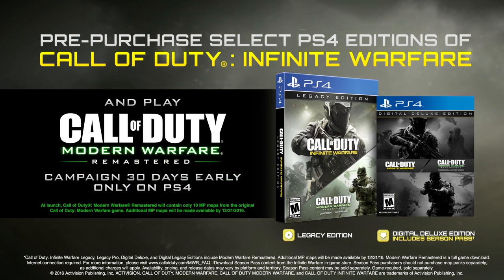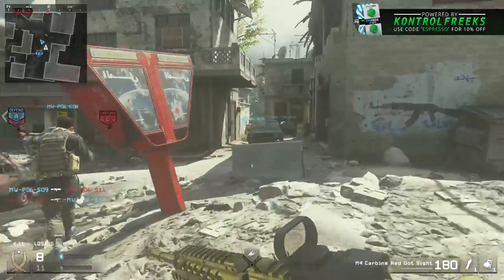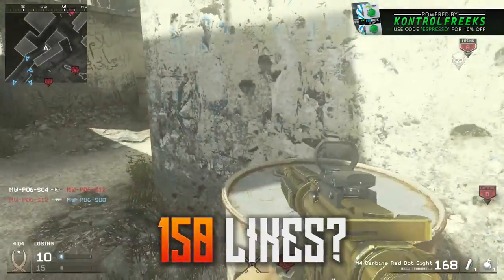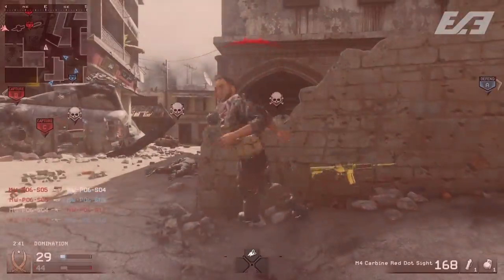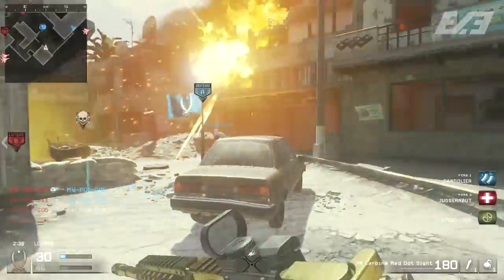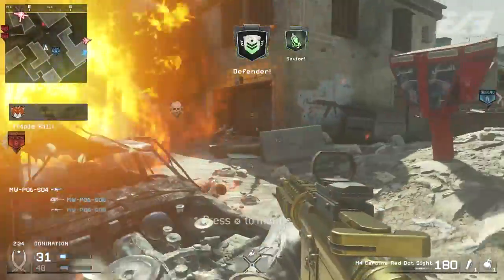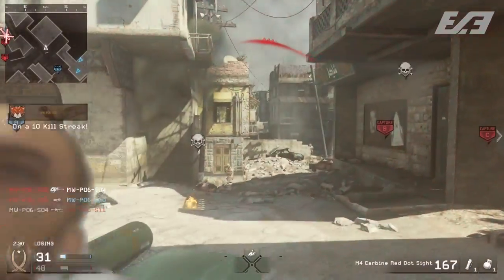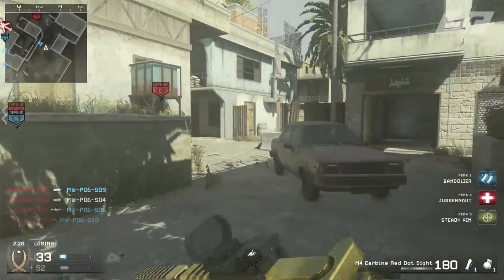NEW Official Call of Duty: Modern Warfare Remastered Launch Trailer - COD 4 Remastered Campaign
Check out the official Call of Duty: Modern Warfare Remastered launch trailer! It looks absolutely stunning, hopefully you guys enjoy! If you're interested in getting Call of Duty: Modern Warfare Remastered, make sure you pre-purchase by Wednesday, October 5th for early access to the Modern Warfare Remastered Campaign!